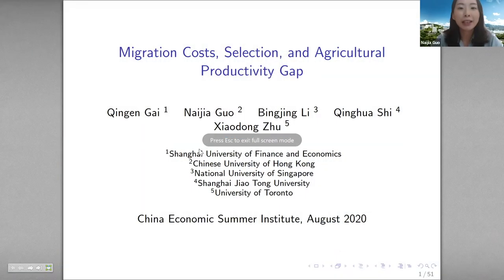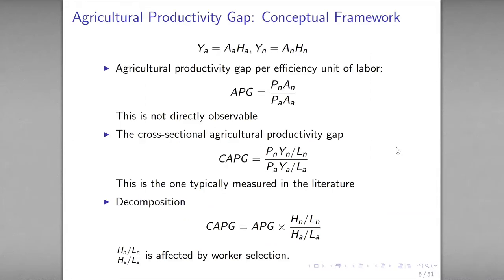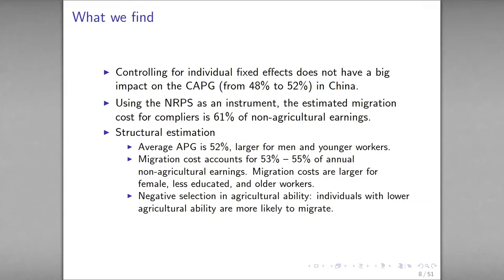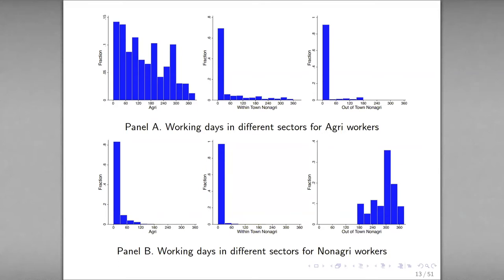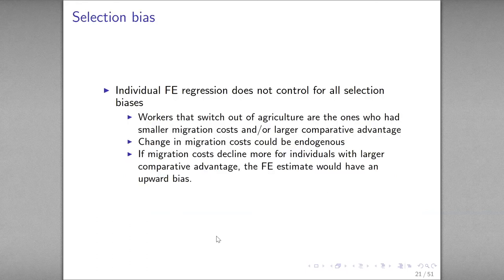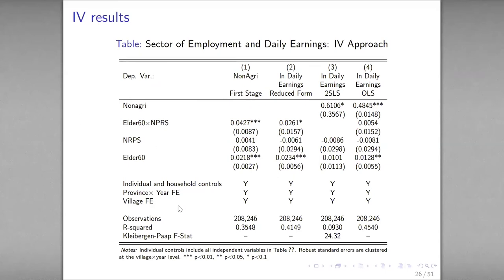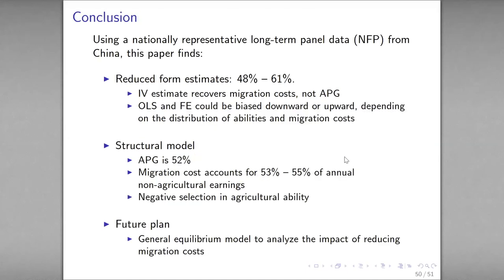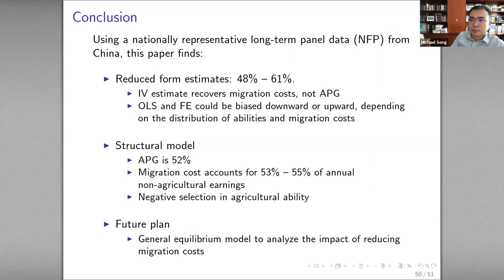Naijia Guo: Selective Migration and Agricultural Productivity Gap: Evidence from China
Naijia Guo (The Chinese University of Hong Kong) presented his work on Selective Migration and Agricultural Productivity Gap: Evidence from China at the 13th China Economics Summer Institute (CESI2020),  hosted online between 22-24 August 2020 by HKUST Institute for Emerging Market Studies. The objective of CESI is to create a network and community of top level scholars working on Chinese economic development.